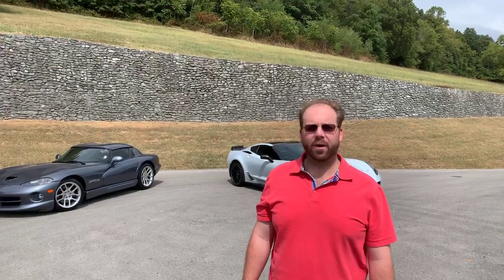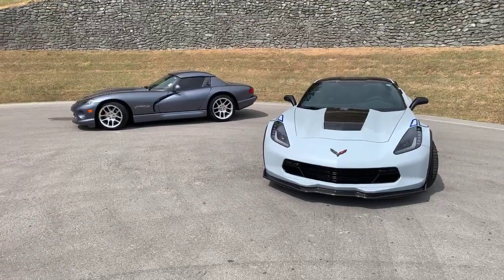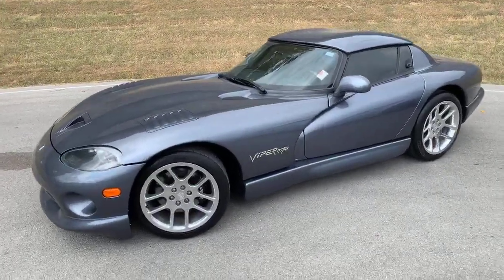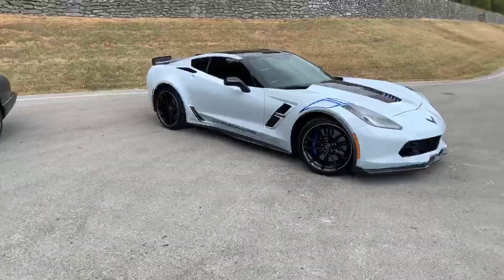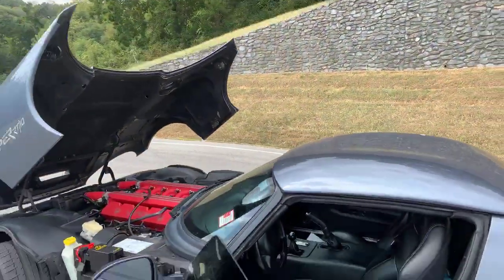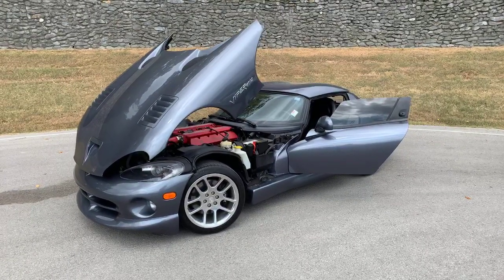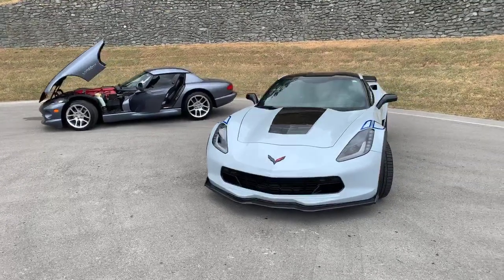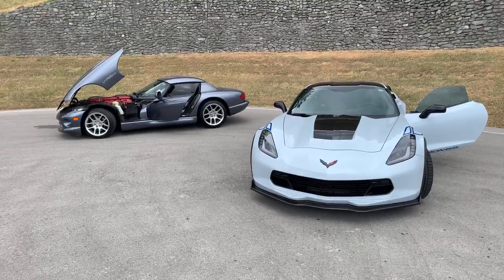2018 Corvette Grand Sport Carbon 65 and a 2000 Dodge Viper Rt/10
This is a quick look at 2000 Dodge Viper and a 2018 Corvette Grand Sport Carbon 65 (650 units) with Cars & Coffee Dave.
These cars are available at Walker Chevrolet in Franklin, Tn.

Hosted by David Becklean